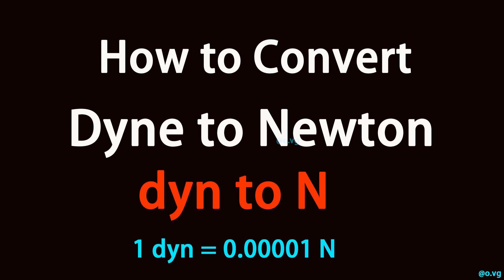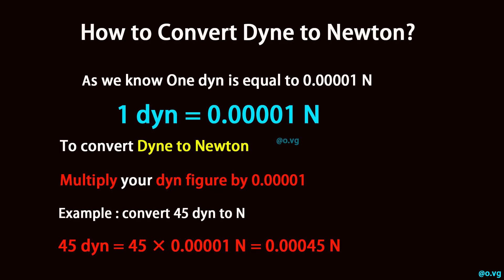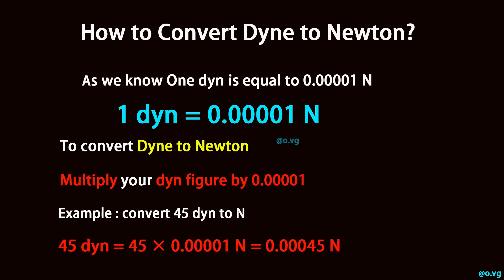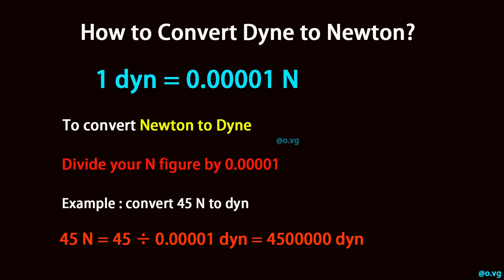How to Convert Dyne to Newton?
As we know One dyn is equal to 0.00001 N (1 dyn = 0.00001 N).

To convert Dyne to Newton, multiply your dyn figure by 0.00001.

Example : convert 45 dyn to N:

45 dyn = 45 × 0.00001 N = 0.00045 N

To convert Newton to Dyne, divide your N figure by 0.00001.

Example : convert 45 N to dyn:

45 N = 45 ÷ 0.00001 dyn = 4500000 dyn